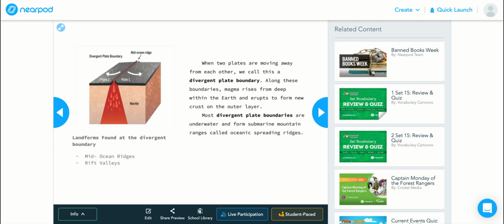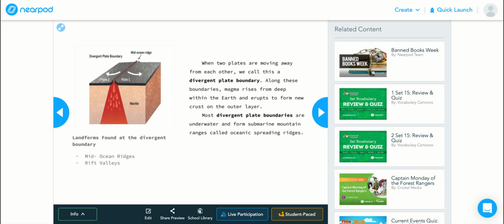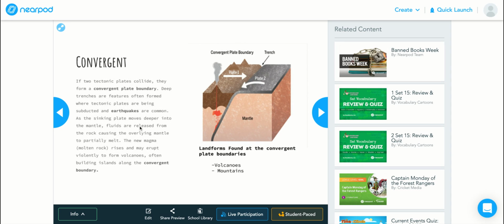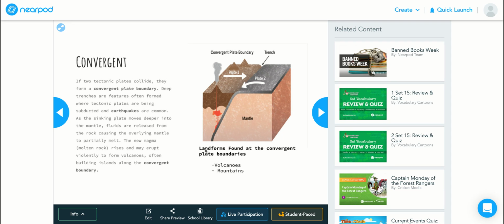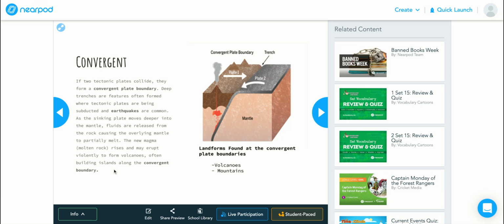Monday Lesson Week 15- Pt 4